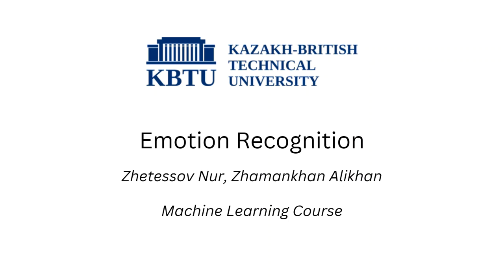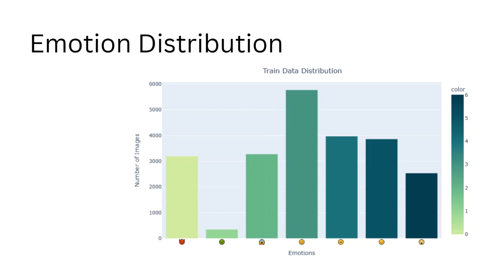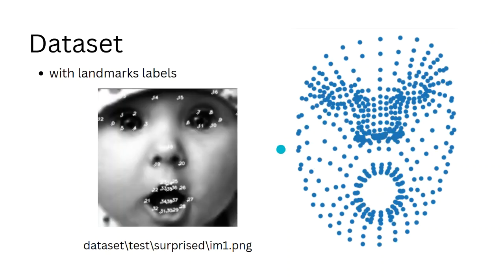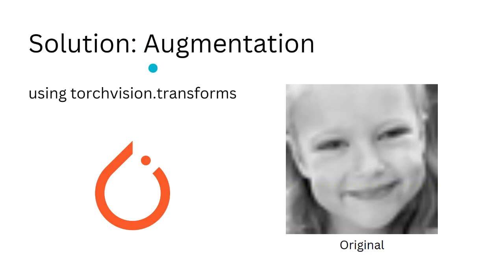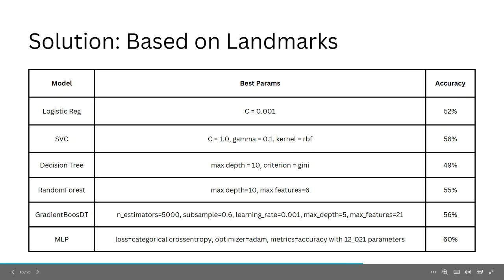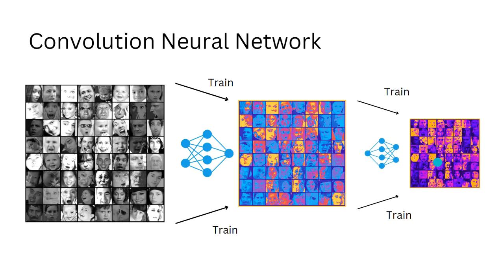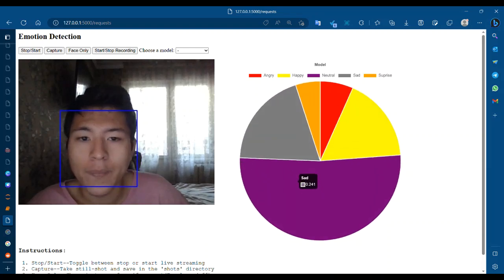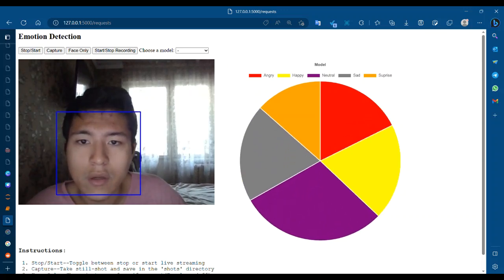Emotion Recognition Using Euclidean Facial Landmark Distances | OpenCV, MediaPipe, CNN, MLP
In the project, we aim to build an emotion detection system that can recognize the mood of people through facial expressions in the live camera. It can identify the emotion of people to reflect satisfaction in the current situation. To build the model, we find the dataset at Kaggle which has 29042 images. In our architecture, it has 8 steps. For faster training and detection, we use MediaPipe in our training process. It identifies landmarks of the face. We use different approaches, such as Convolution Neural Networks, Multi-Layer Perceptron, and Gradient Boosting Decision Trees. Then we use them to extract features, fuse features, and detect results, respectively. Later we use Flask to build our GUI. It can show all the potential in graphics. At the end of the report, we evaluate the result of the model by the curve of loss and accuracy. The data shows that the model detection effect is very good. We also list some improvements to the model. For example, there are more emotions to train on in the future.

GitHub Public Code – Noorius/emotion_recognition
Medium Blog Article – @nurzhet23

Unfortunately, YouTube does not allow leaving links